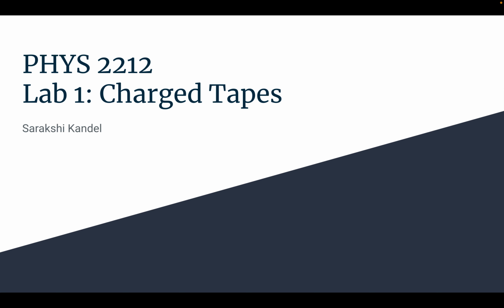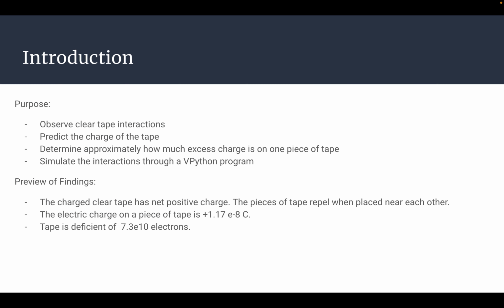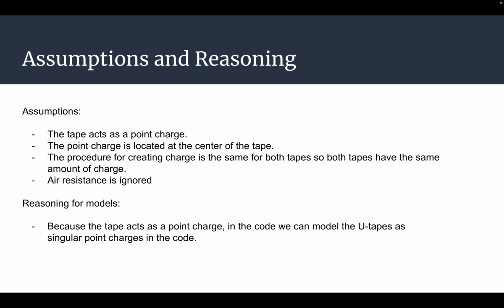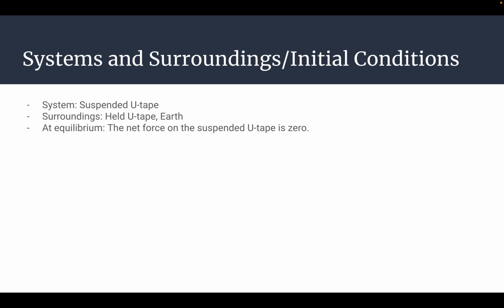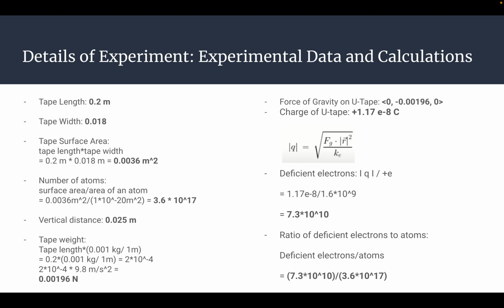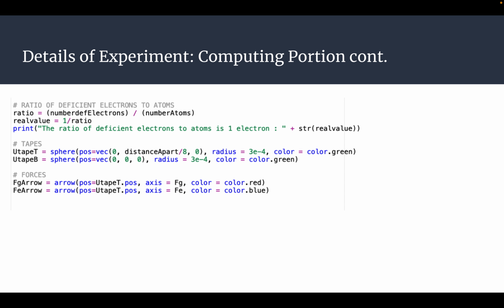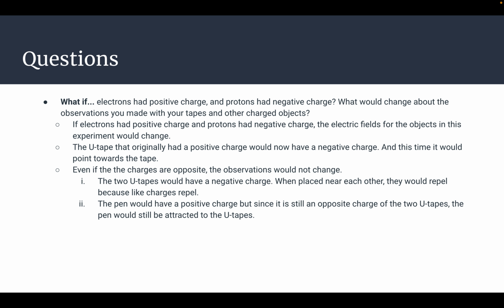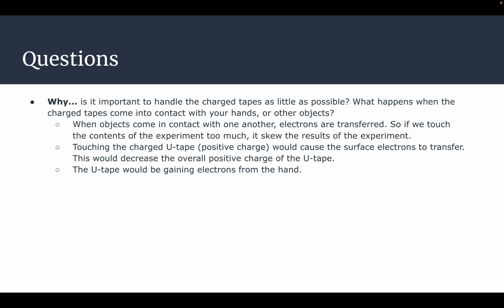PHYS 2212: Lab 1 Charged Tapes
In Lab 1: Charged tapes, we see how charged tapes interact with other charged objects. The interactions were simulated in Vpython.